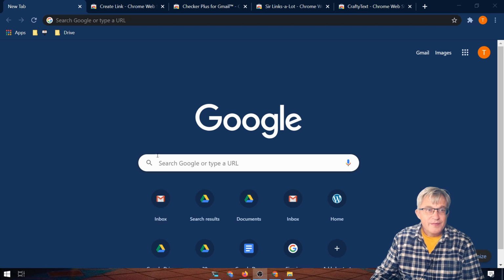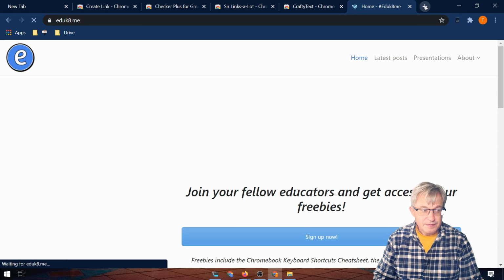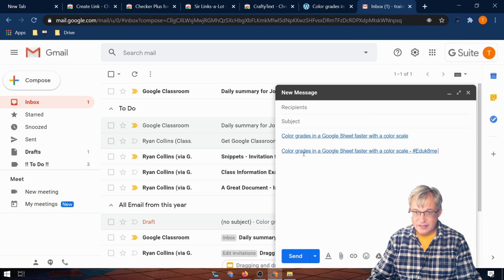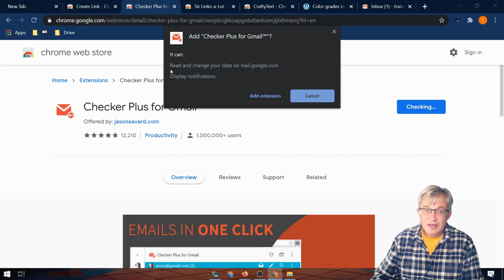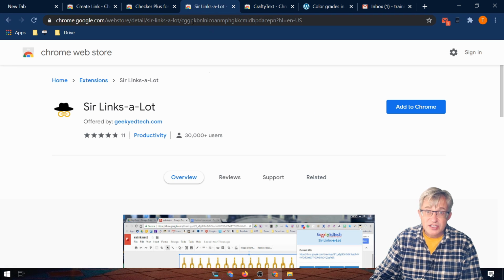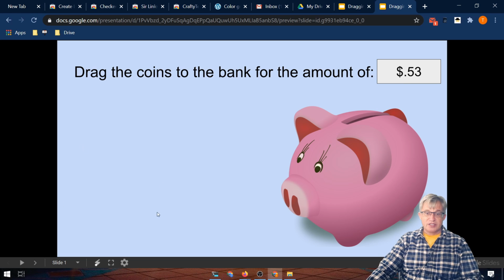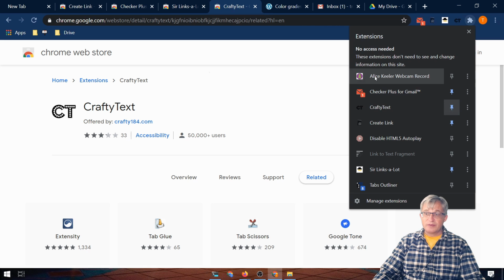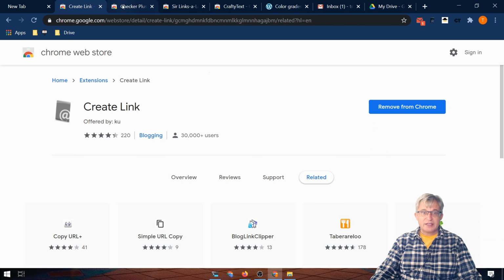4 Chrome extensions that you may not know about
Here are four Chrome extensions that I use all of the time that you may not know about!

We are all unique, and a web browser can't include all of the features that we would like to use. To fix this problem, web browsers allow you to extend their capabilities with Chrome Extensions.

I use these four extensions at least weekly, and *Create Link8 & *Check Plus for Gmail* multiple times a day.